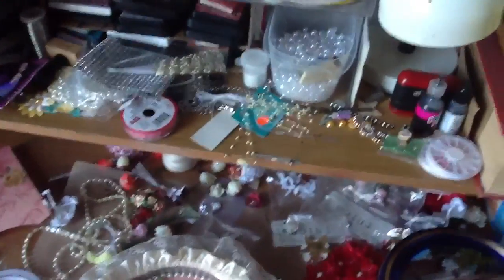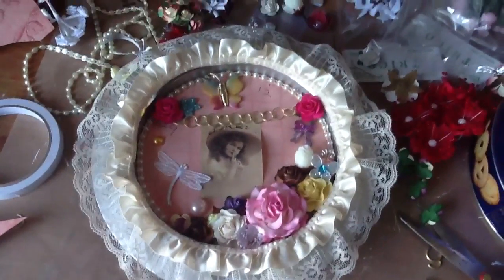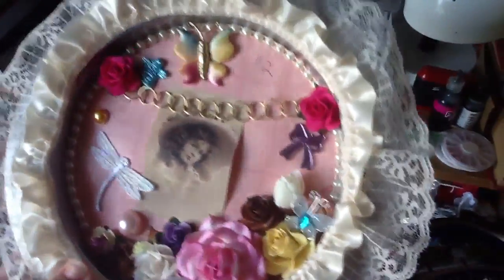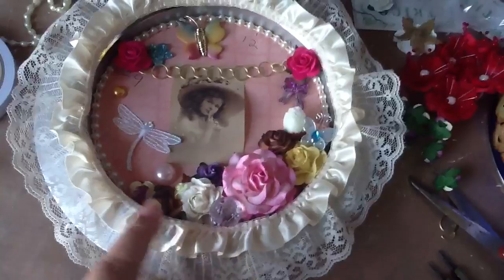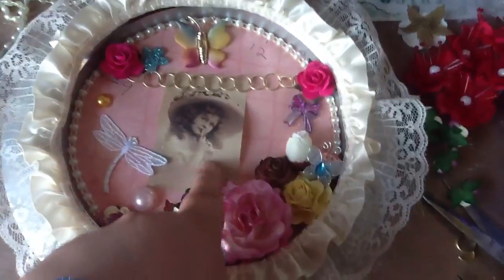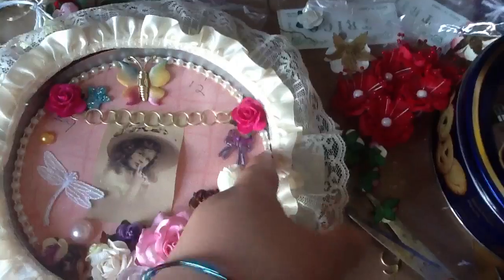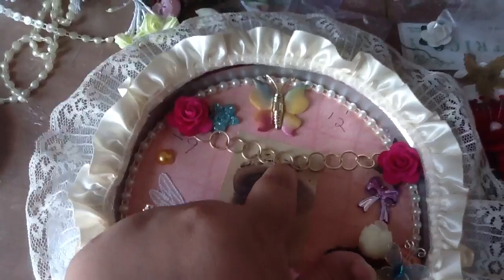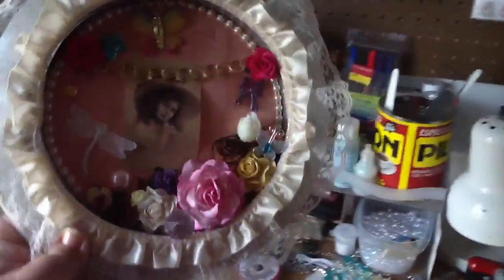Altered clock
Tfw :)